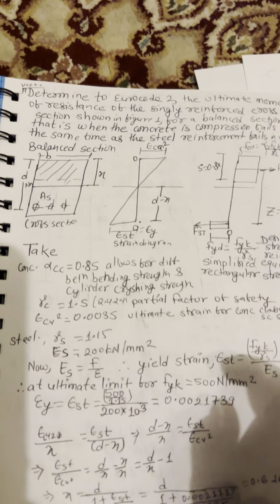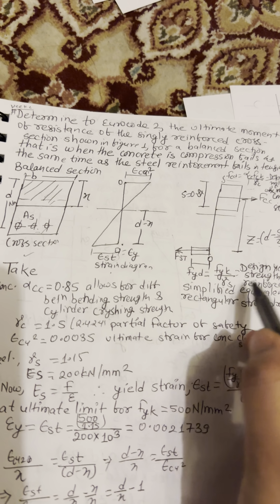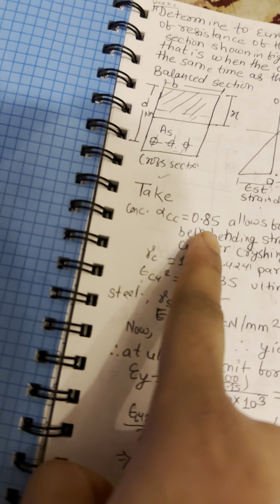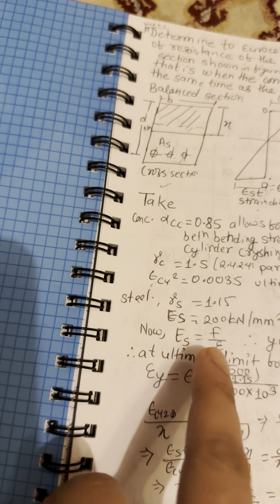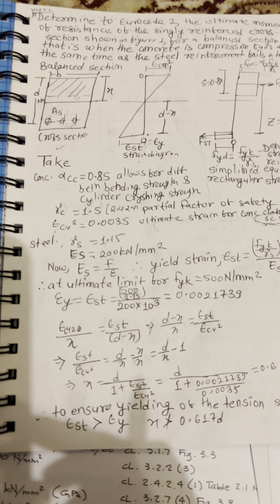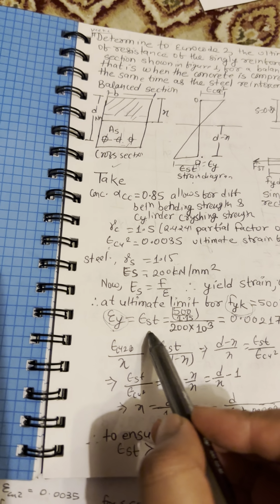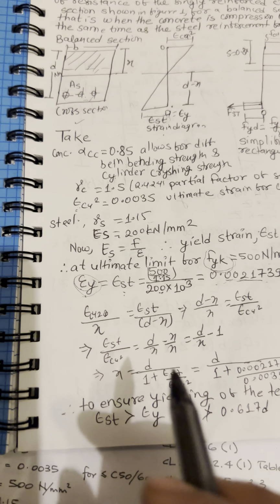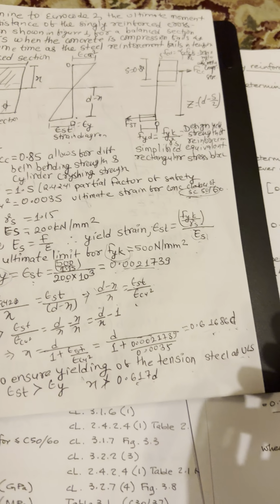Determine to Eurocode 2, the ultimate moment of resistance of singly reinforced beam.(Part 1)